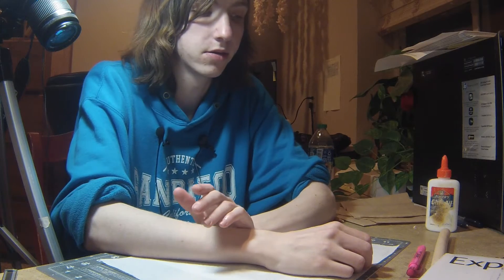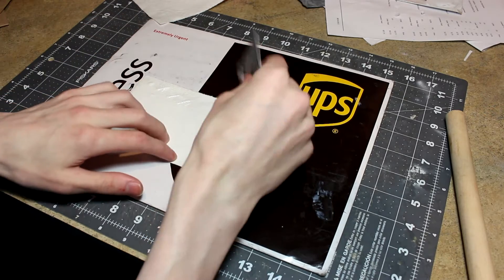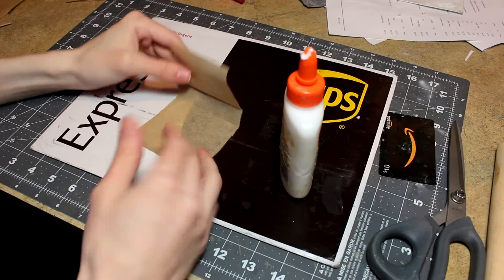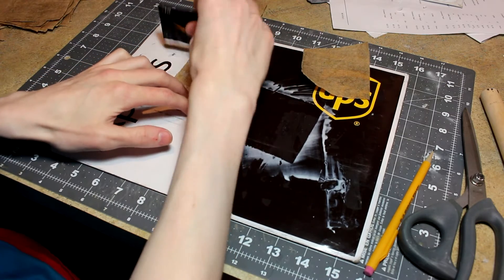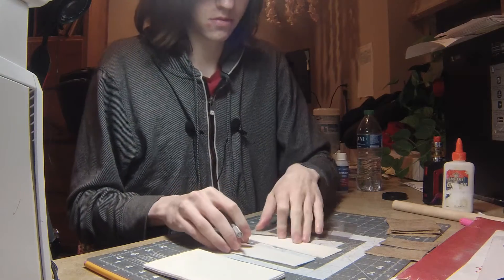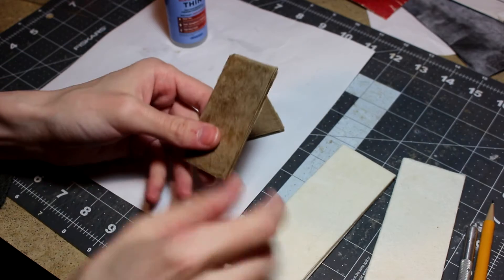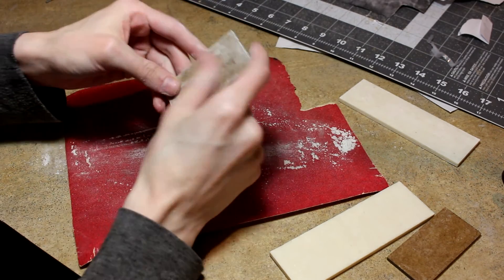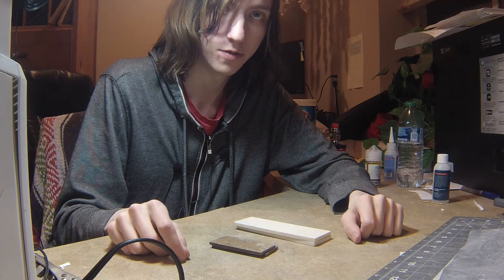Napkins and Glue Turned into Very Hard Plastic Like Material for Machining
In this video, I used some McDonald's napkins and paper towels to make some stock material that feels like hard plastic or wood. It can also easily be machined.